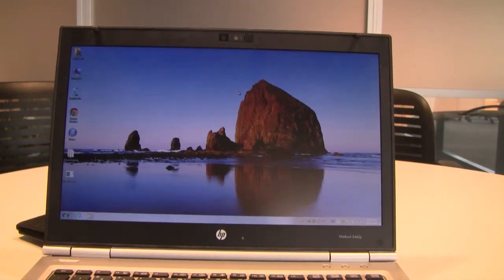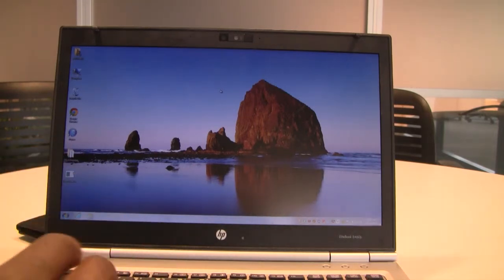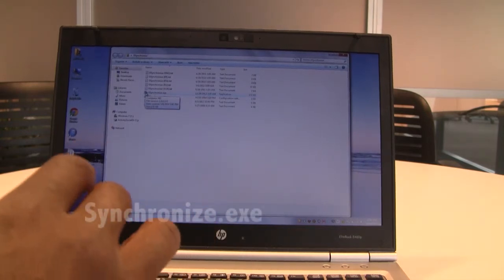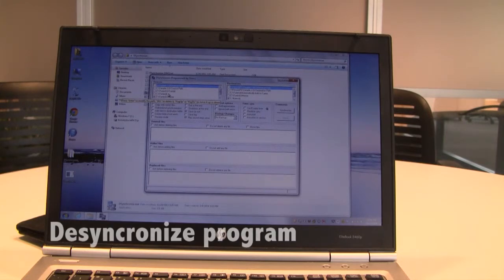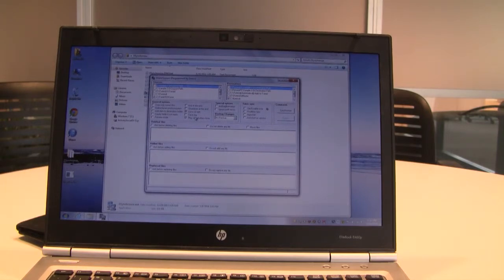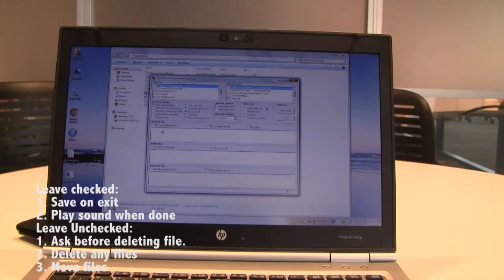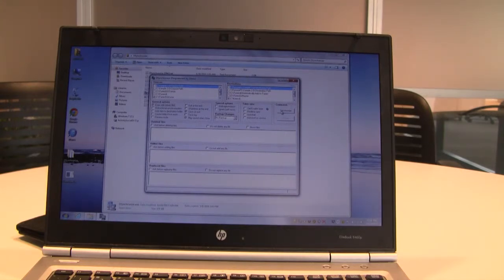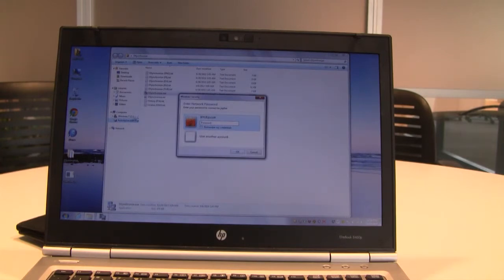Syncronizing music part 1